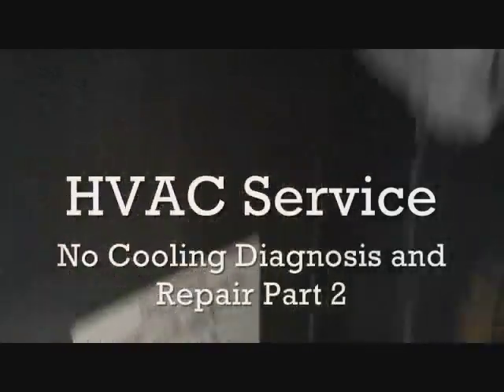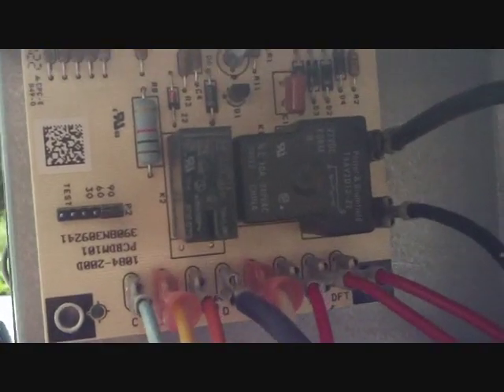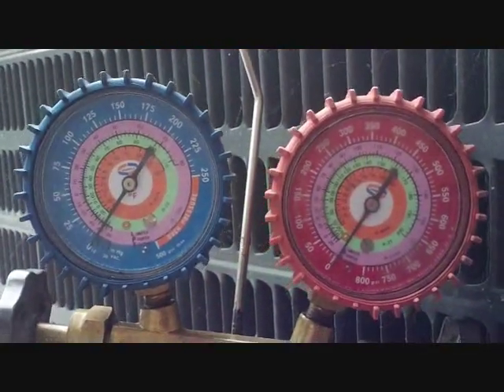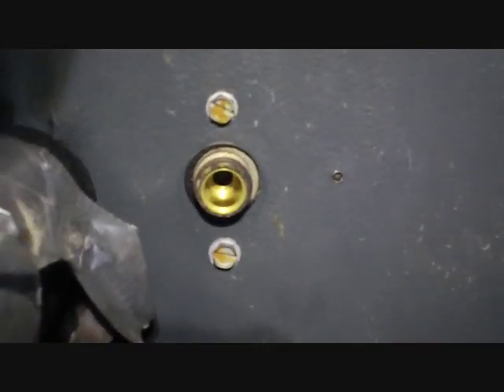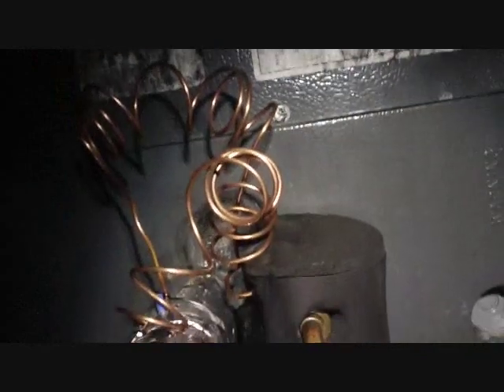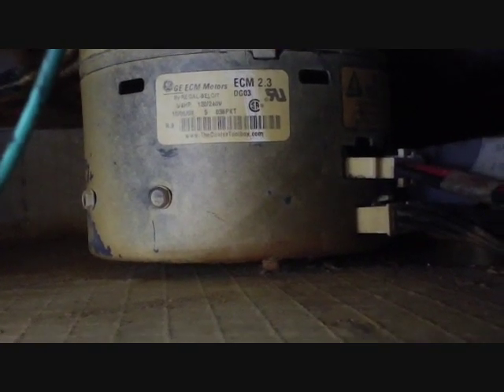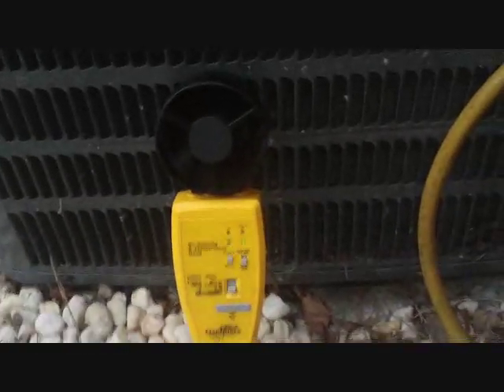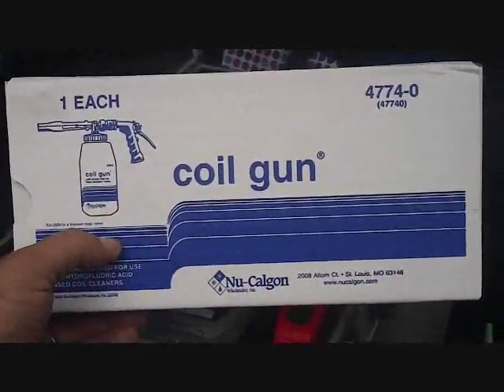HVAC Service- Heat Pump TXV Failure Part 2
Do not try this at home. For HVAC professional use only.